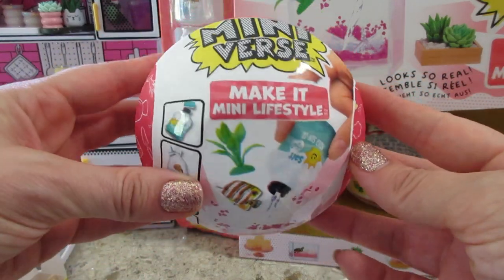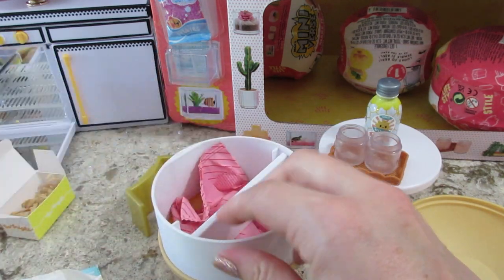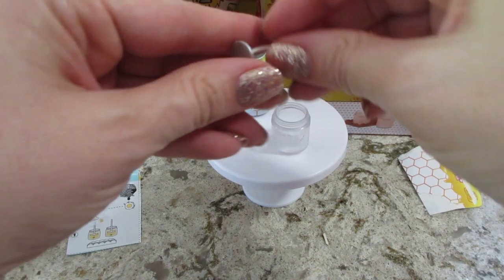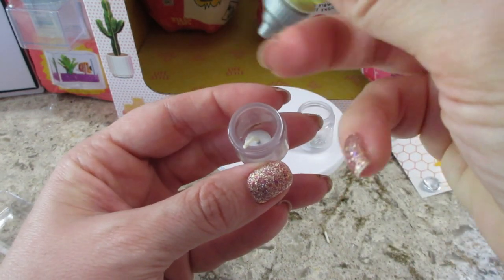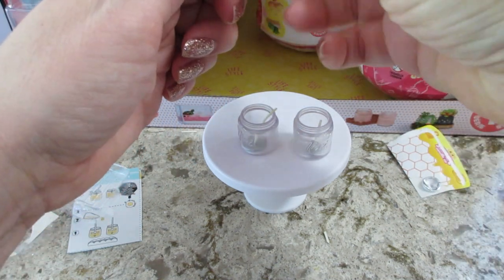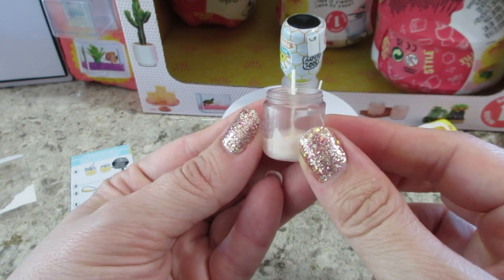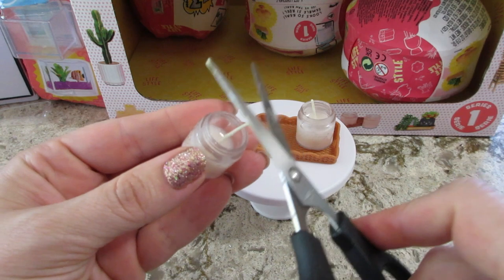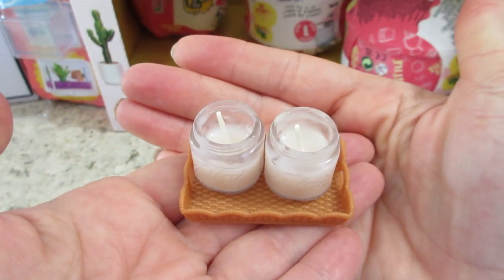Mini Verse Lifestyle Series 1 Wave 2 | Pumpkin Spice Candles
Lifestyle Series

UNBOX IT: Each ball comes with realistic mini "ingredients" and kitchen accessories to make your own mini replicas of your favorite snacks and desserts! Each package is a SURPRISE so you won't know which mini you have until you unbox it!

What's on my nails? Tokyo Twinkle